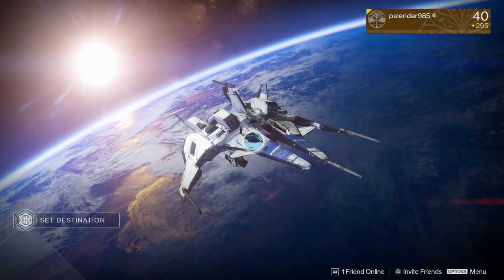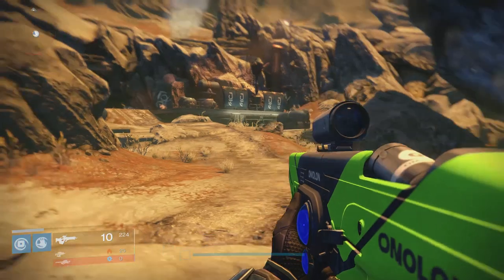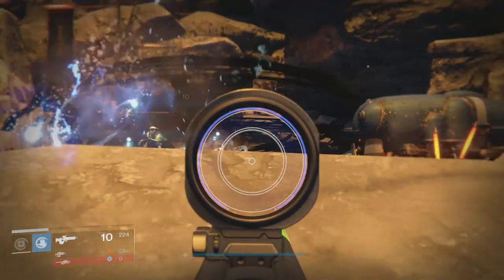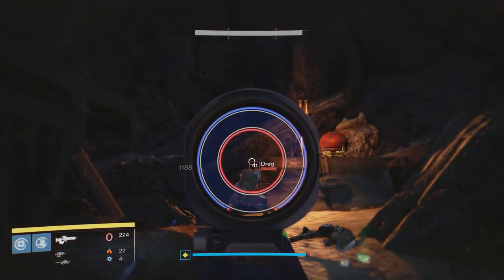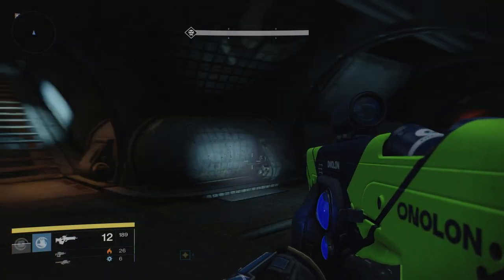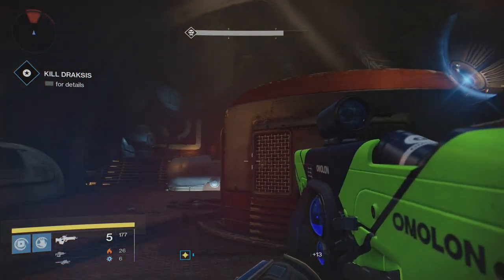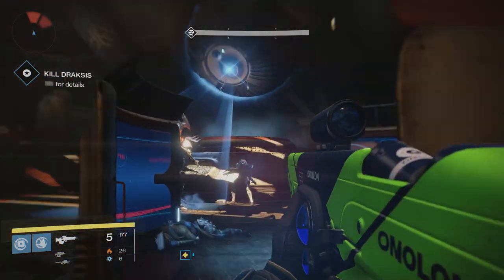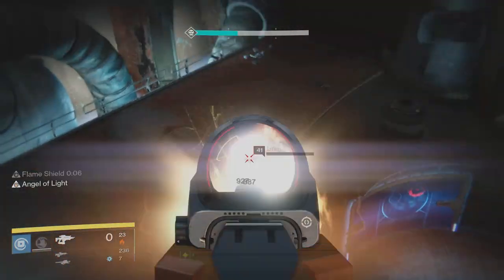How to Farm Exotic Engrams Destiny (PS4/Xbox One) (1080p 60fps)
In this video, we show how to farm tons of exotic engrams by doing the Scourge of Winter quest on Venus. Enjoy.